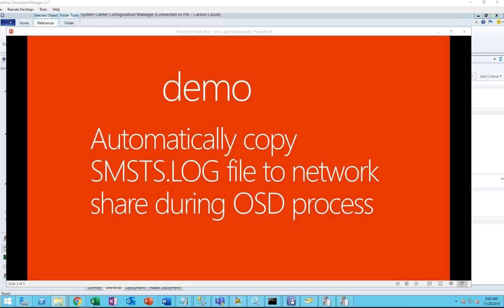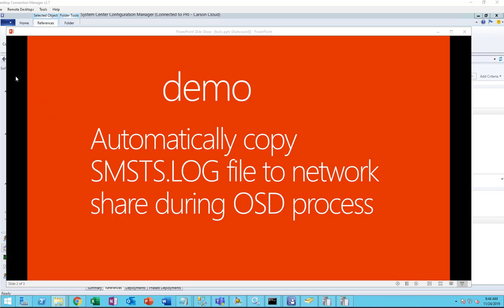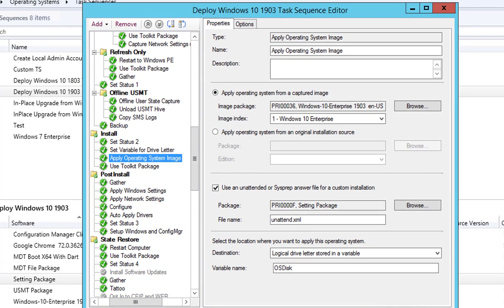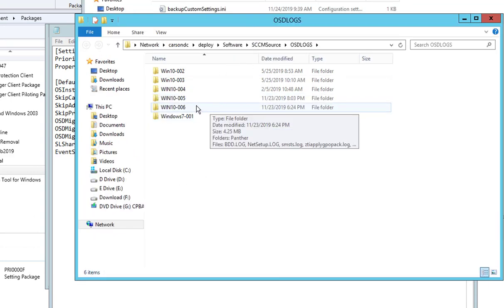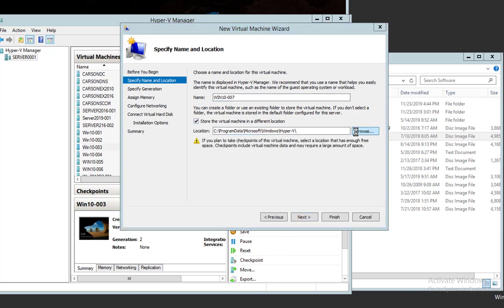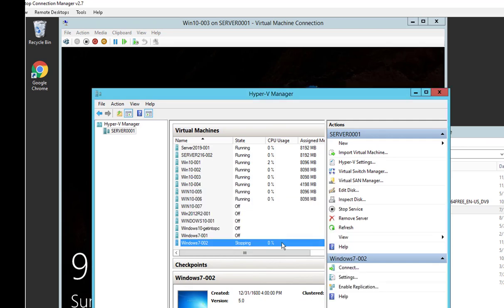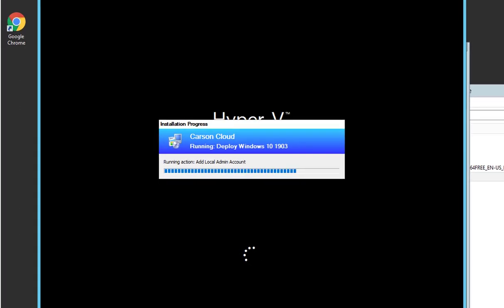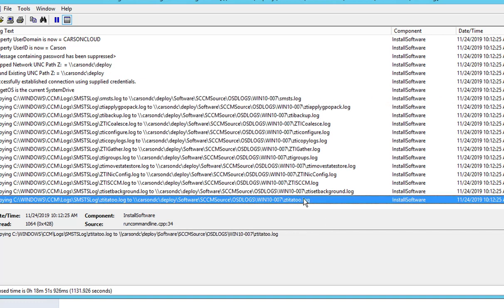Automatically copy SMSTS LOG file to network share during OSD process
Make troubleshooting OSD easy when you have access to SMSTS log file. The video instruction shows step by step how to implement in task sequence.